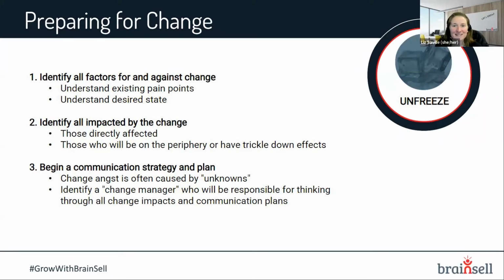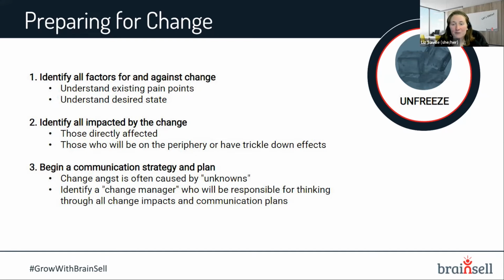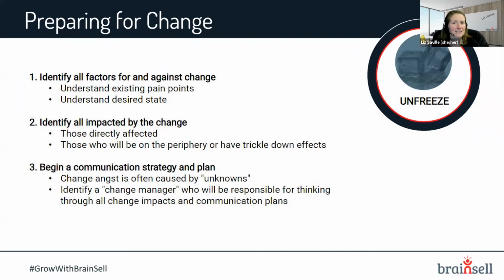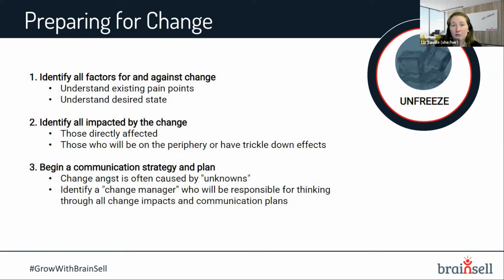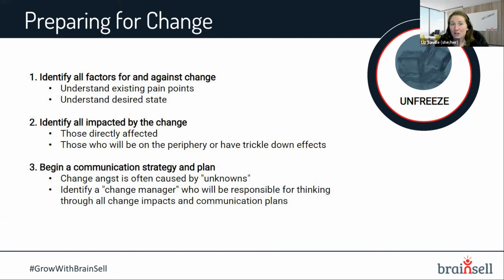Growth Enablement Guide - Change Management: The Unfreeze Phase - Preparing for Change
Ready to learn more about change management?

In order for any organization to successfully undergo change, the first step is to prepare. In this video, we'll take a look at the unfreeze stage of change management and discuss some methods that can be used to get your team ready for transformation!